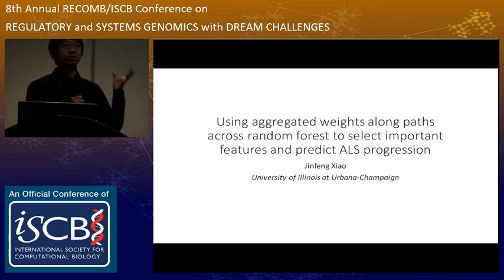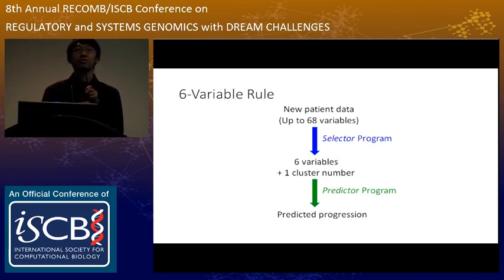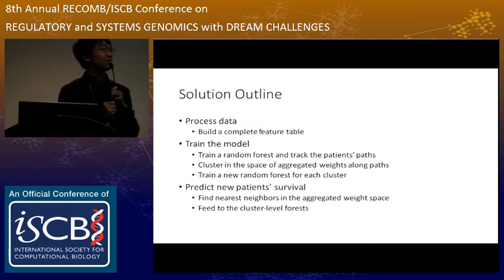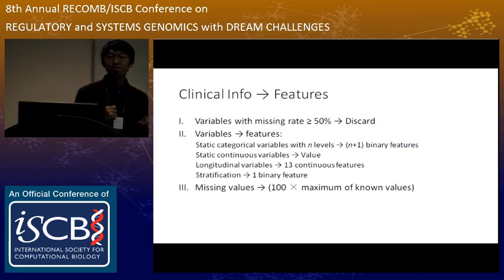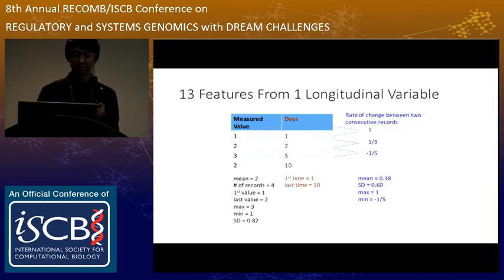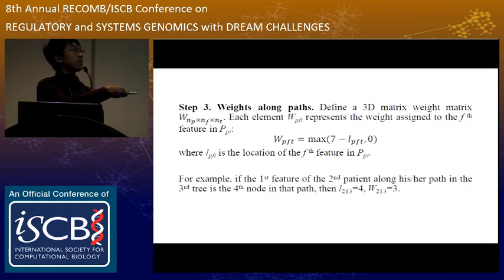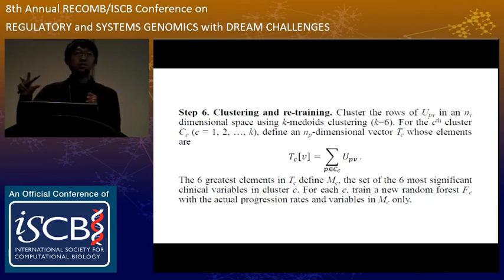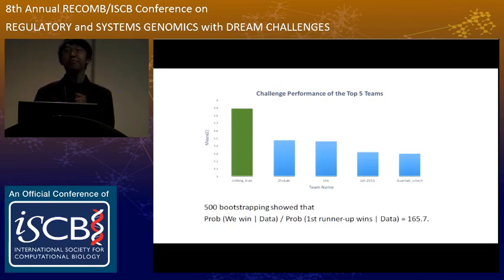Best Performer SC3: Using aggregated weights along paths across... - Jinfeng Xiao - RECOMB/RSG 2015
Best Performer SC3: Using aggregated weights along paths across random forest to select important features and predict ALS progression - Jinfeng Xiao - RECOMB/RSG 2015